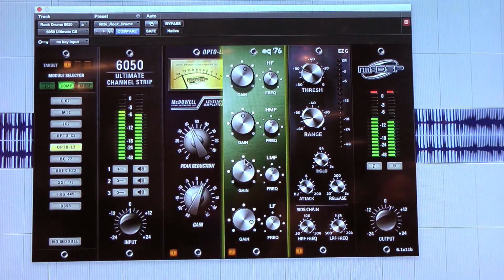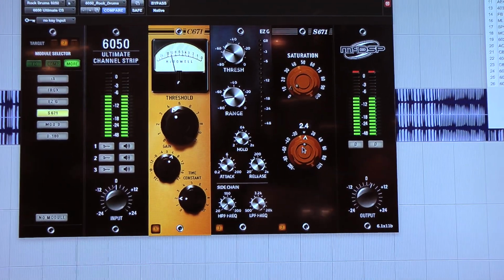NAMM 2106 Interview With Colin McDowell From McDSP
In this video from NAMM 2016 James talks to Colin McDowell from McDSP about their new 6050 Ultimate Channel Strip and possible future developments from McDSP. You never know what video gold you are going to get when you talk with Colin and the NAMM 2016 video is no exception. Did we mention it was day 3?